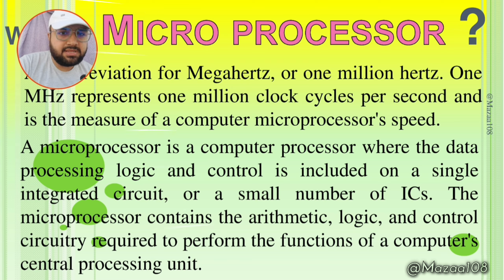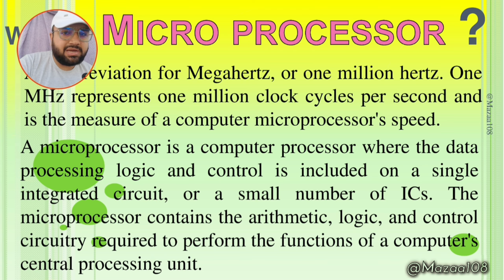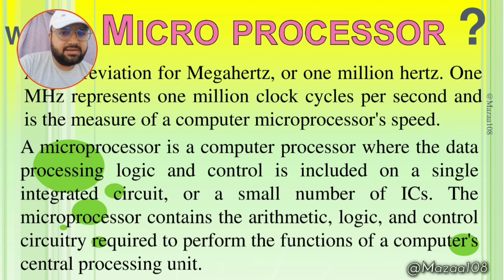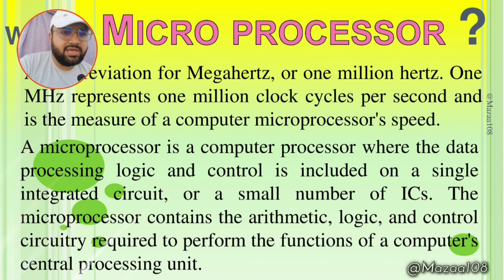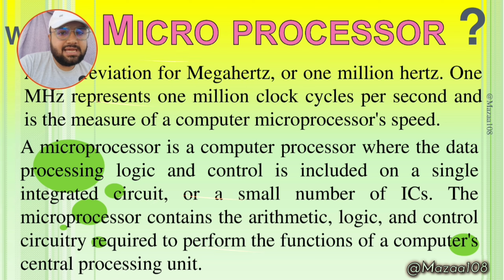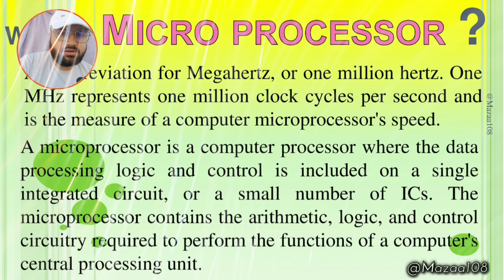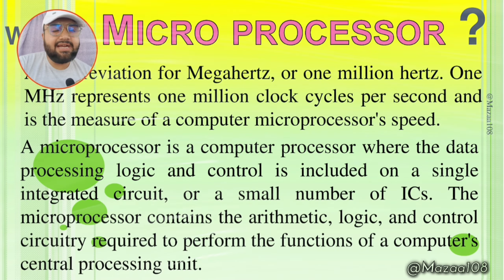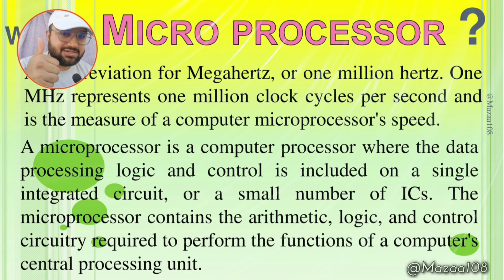What is a Micro Processor | Micro Processor એટલે શું છે | Micro Processor Explanation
What is a Micro Processor | Micro Processor એટલે શું છે | Micro Processor Explanation | Micro Processor Word Meaning | Micro Processor information | Computer Glossary | Rizvan Bagha | Rizvan_SIR

• ©Mazaa108™ - 2023